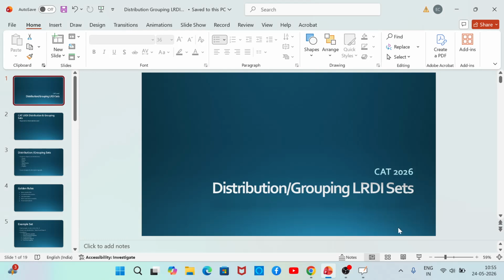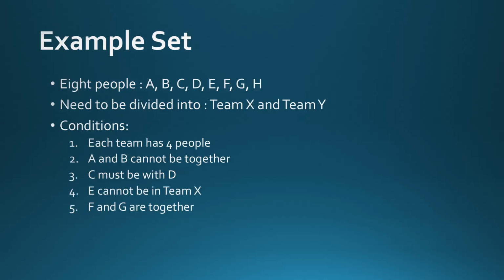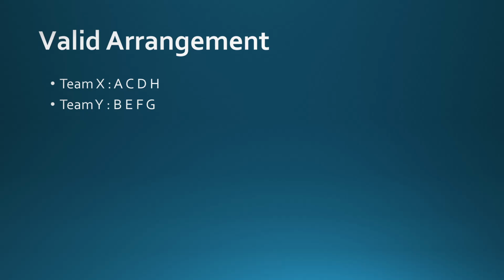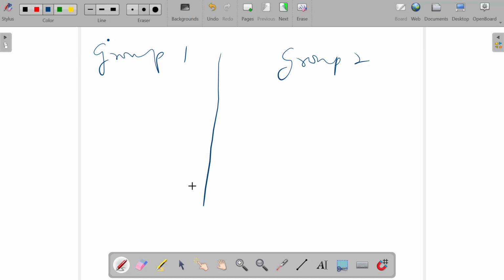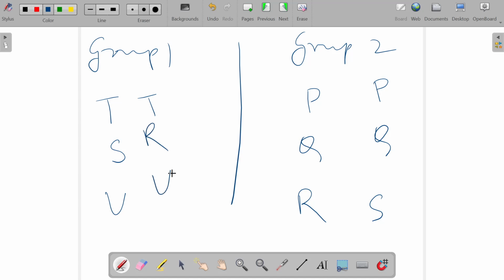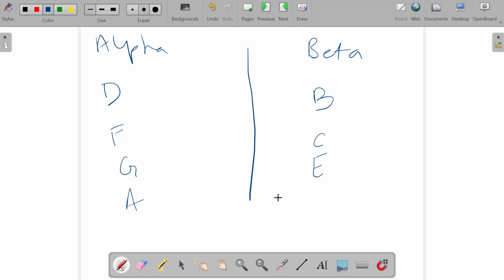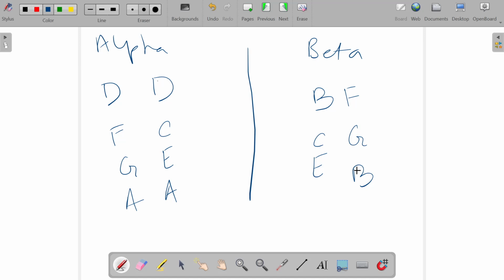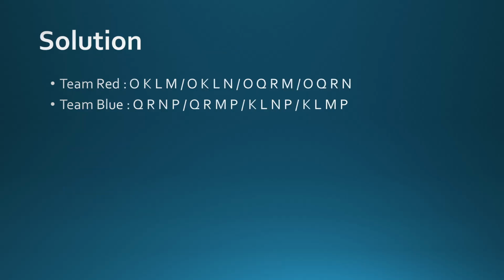CAT LRDI Distribution & Grouping Sets Made Easy | CAT 2026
Preparing for CAT 2026? In this video, we learn Distribution & Grouping LRDI Sets step by step from beginner to advanced level.

Topics Covered:
✔️ What are Distribution LRDI Sets
✔️ How to approach grouping problems
✔️ Important shortcut tricks
✔️ Table formation techniques
✔️ Practice question for CAT aspirants

This video is perfect for:

LRDI Beginners
Aptitude & Logical Reasoning learners

Next Video:
Circular Arrangement LRDI Sets